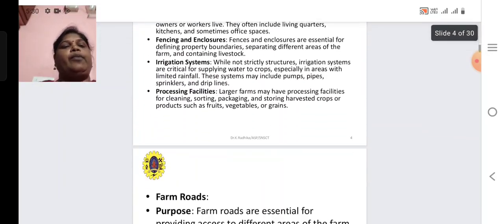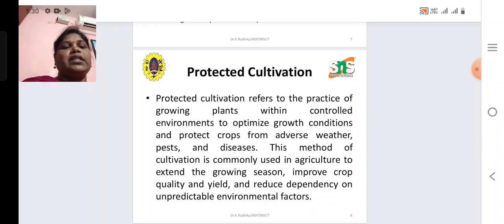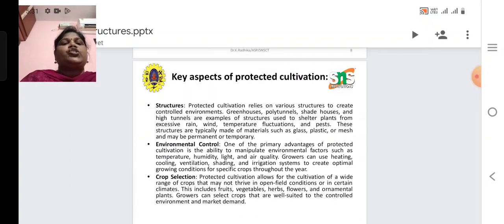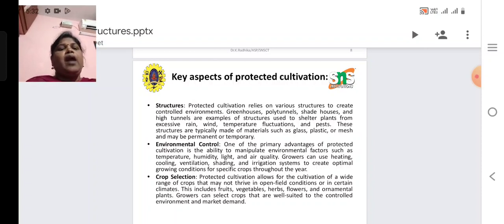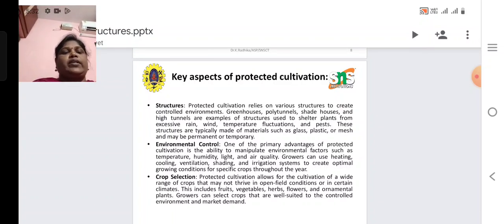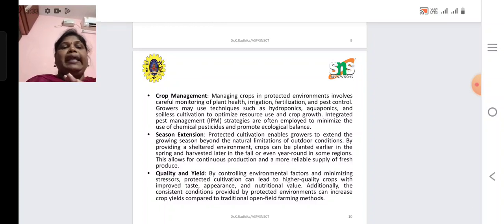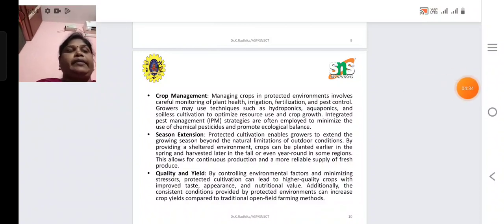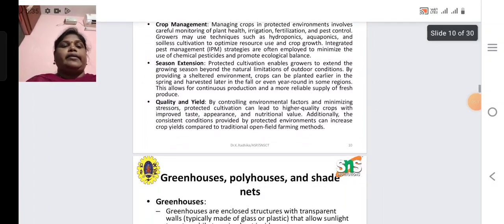Protected cultivation/Dr. K. Radhika/snsintitutions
Description about protected cultivation